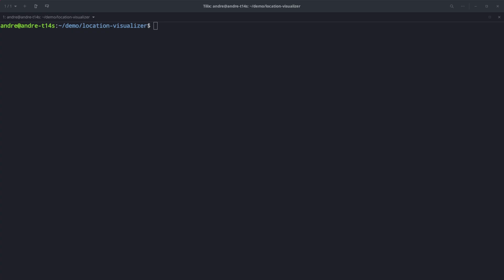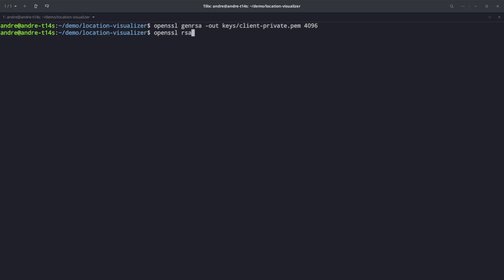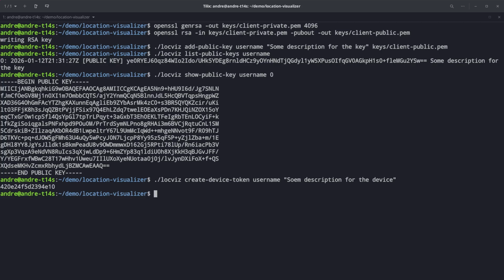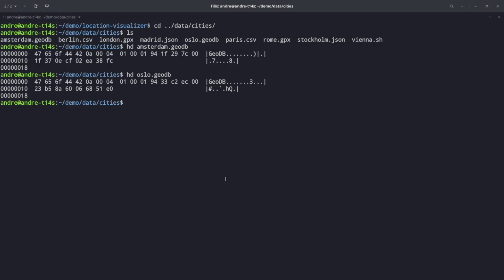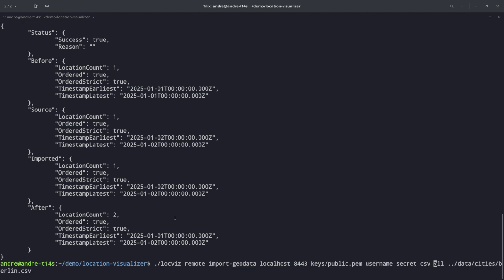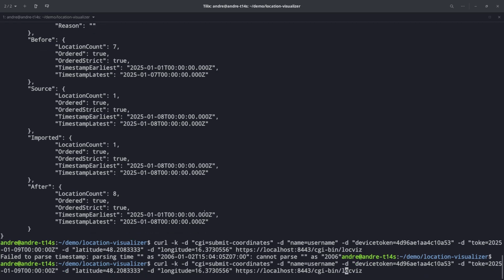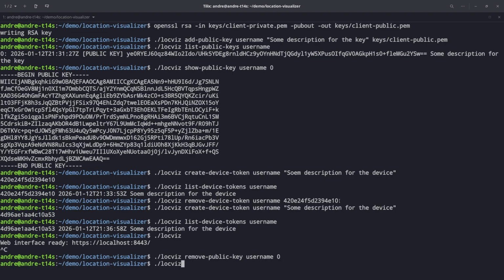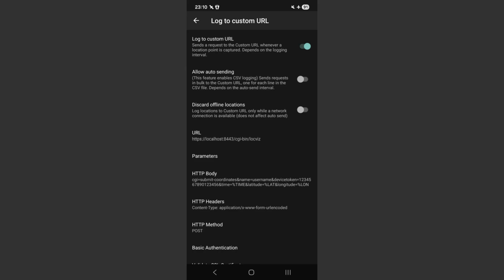location-visualizer in a professional context: Public key authentication, IoT devices, CLI client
This tutorial describes, how you can use "location-visualizer" on your machine in a professional context.

It describes how to configure and use advanced features like public-key authentication, IoT device interation and CLI client.

You can download the software from the project site of location-visualizer.

Contents:

0:00 - Introduction and applications
5:00 - Contents and progression of this tutorial
7:25 - RSA key pair generation
8:50 - Associating the public key with a user
10:55 - Commissioning a device
13:00 - Inspecting the data
15:20 - Data import using CLI client
19:45 - Submitting data via device token
22:05 - Exporting aggregate data for further analysis or processing
23:25 - Inspecting the data via the web interface
23:55 - Cleanup
25:30 - Using a mobile app to stream live location data to "location-visualizer"
27:25 - Summary and conclusion